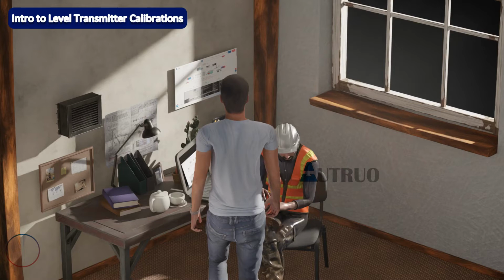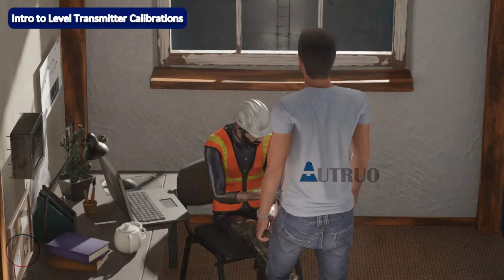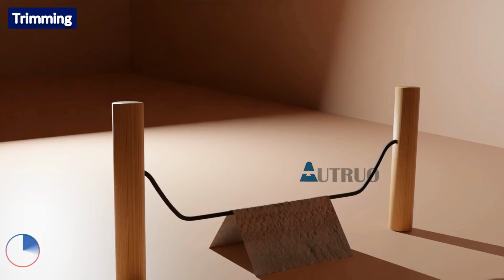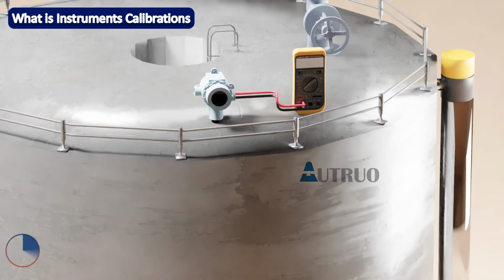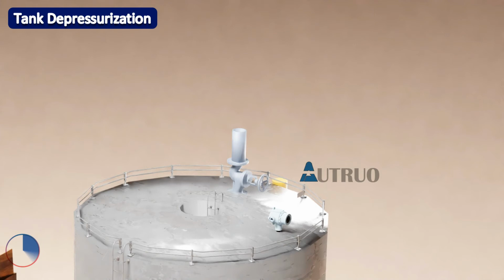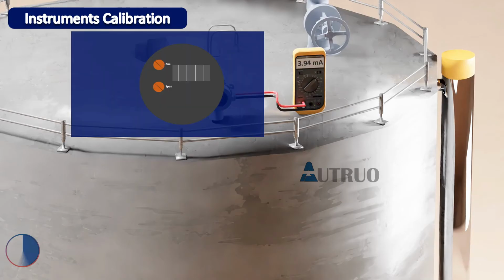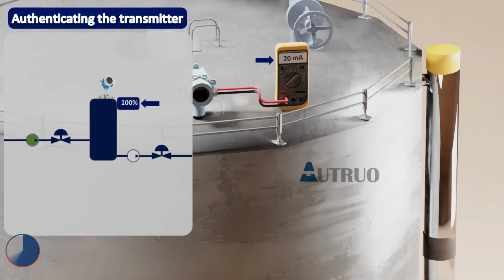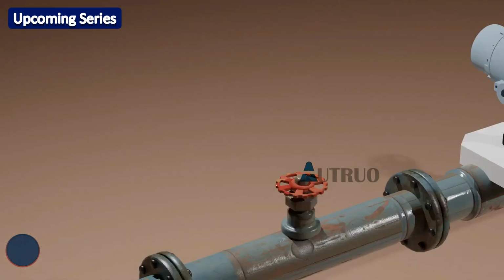How to Calibrate Level Transmitter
industrial Instruments are made of electronic components.  after some period, this instrument will loose its measuring prowess. that is the current to liquid ratio.
This error can be due to, pressure, temperature, and physical damage to the sensing diaphragm and also, changes in the ambient conditions.

Timecodes
0:00 - Instrument Malfunctions
3:00 - Reason for Instruments malfunctions
4:00 - Instruments Trimming
4:58 - What is Instruments Calibrations
5:30 - Tank Depressurization
6:00 - Transmitter Inspections
6:24 - As Found Check
7:50 - Level Transmitter Calibration
8:56 - Authenticating the Calibrated Transmitter
10:20 - Importance of Transmitter calibration
10:50 - Recap
11:17 - Upcoming Series
11:25 - End